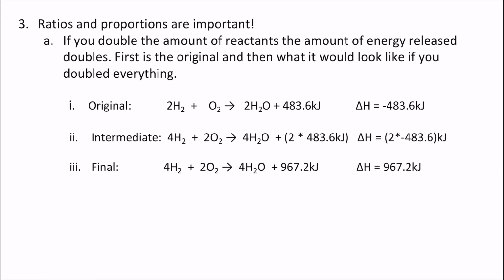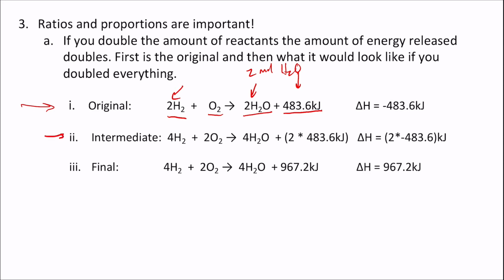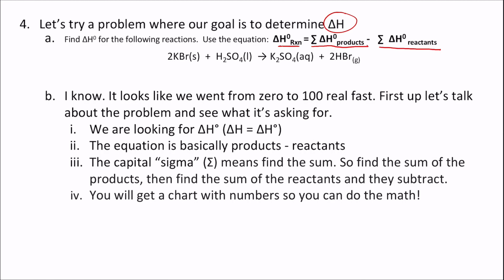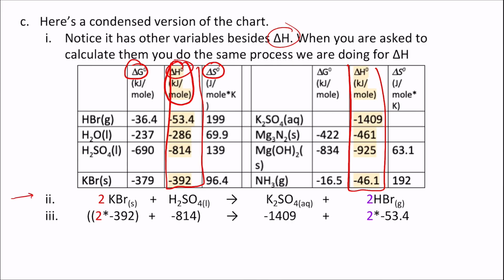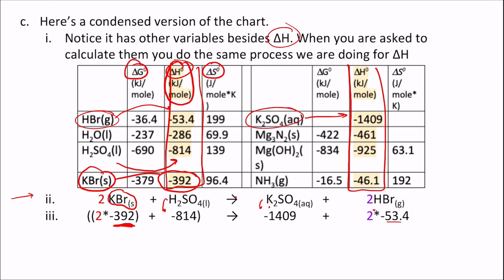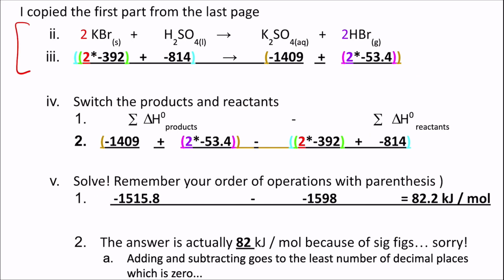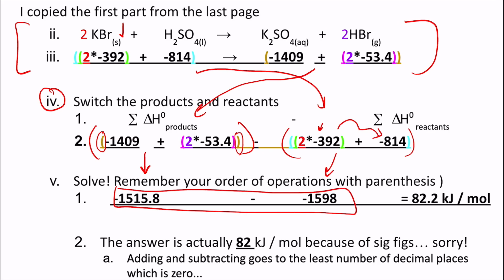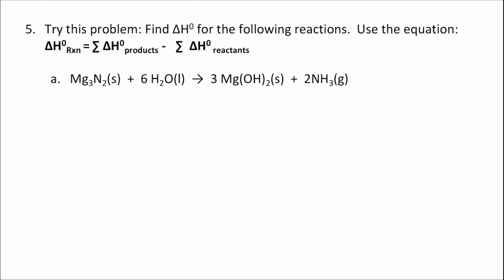Thermo video 14 Enthalpy part 2